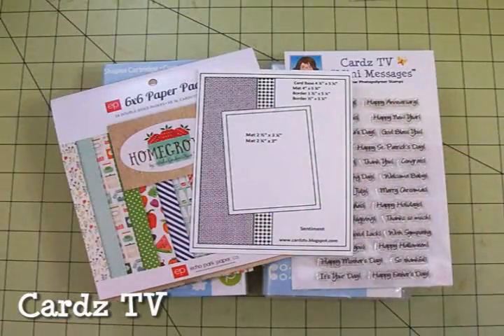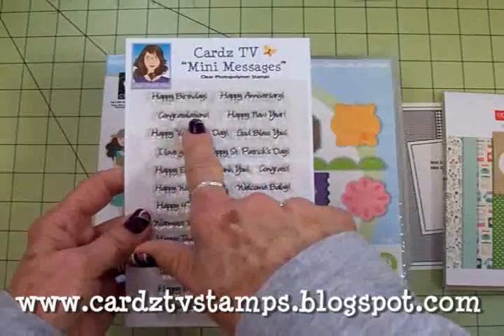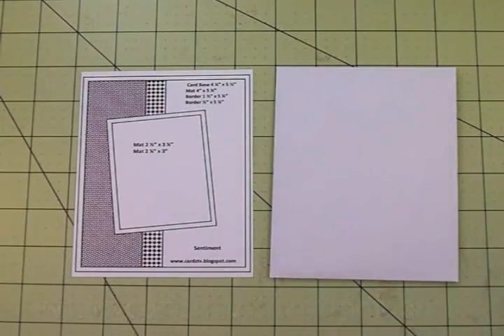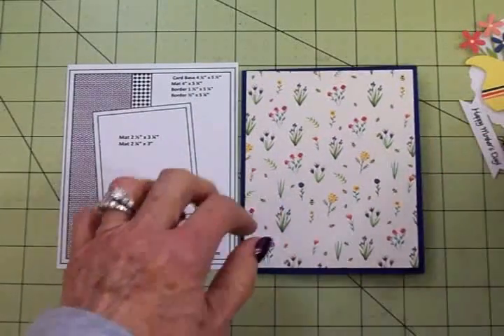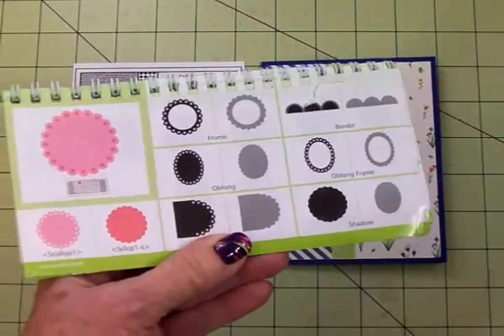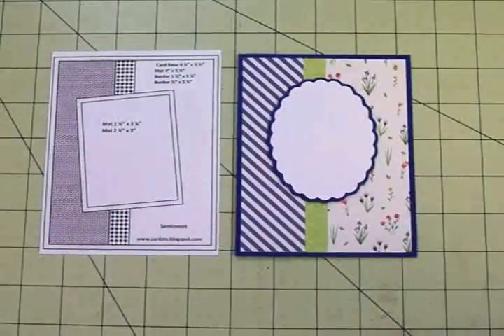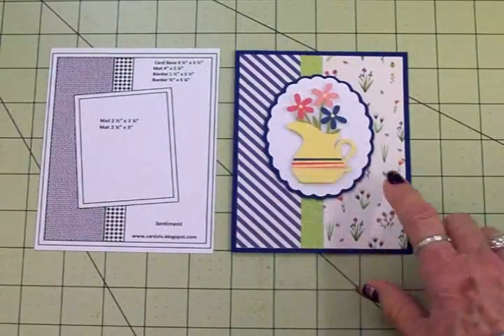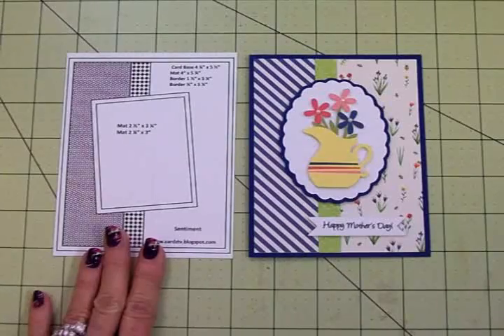CARDZ TV CARD KIT & KABOODLE SKETCH #8 ~ MOTHER'S DAY CARD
Hi guys! Today I've made a Mother's Day card using Cricut Country Life, Elegant Edges, Cardz TV Kit & Kaboodle Sketch #8, and NEW Cardz TV Stamps "Mini Messages".